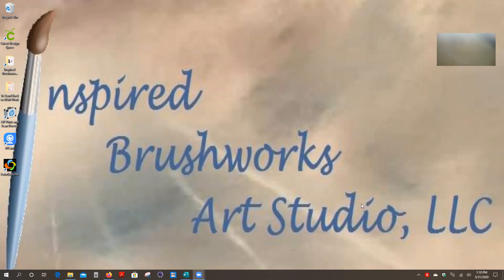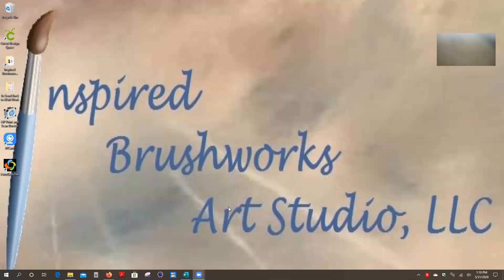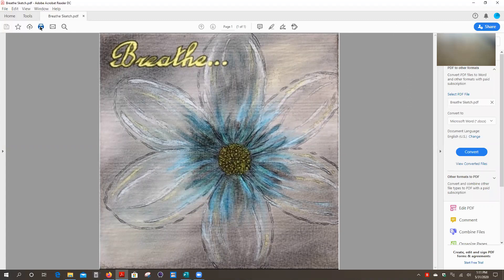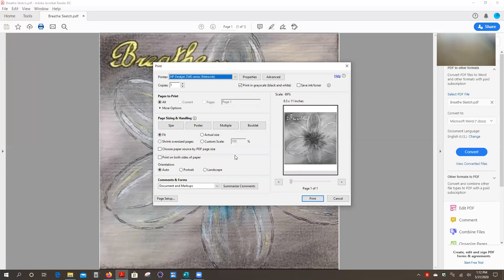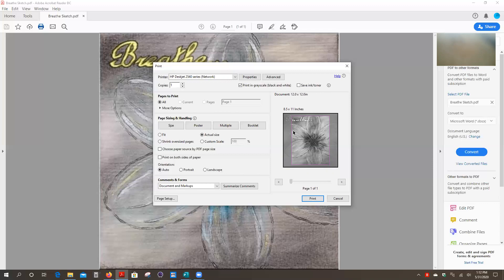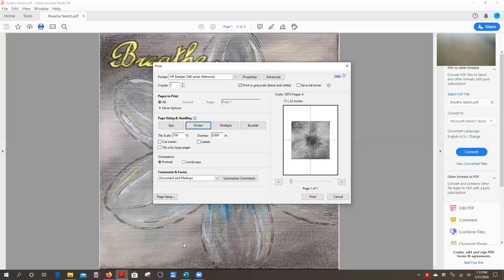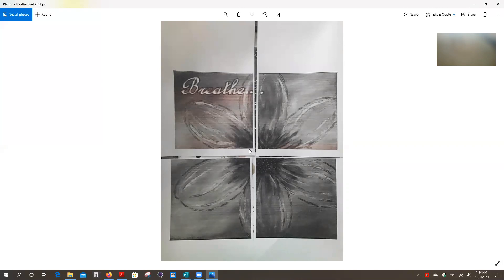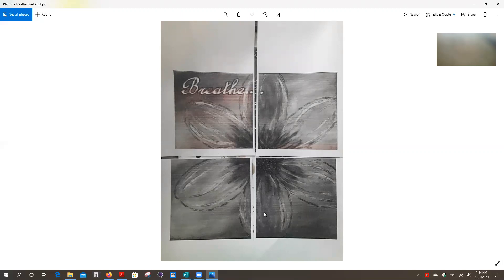How to Print a Large Design Using Tiling in Adobe Acrobat Reader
Demonstration of a technique called "tiling" which allows you to print a large design as tiles on several pieces of 8.5" x 11" paper. Great technique for printing a large sketch in sections and then piecing them together for transferring onto canvas. Technique is demonstrated using Adobe Acrobat Reader software but can also be used in other software programs (MS Paint, Publisher, Word, etc.)